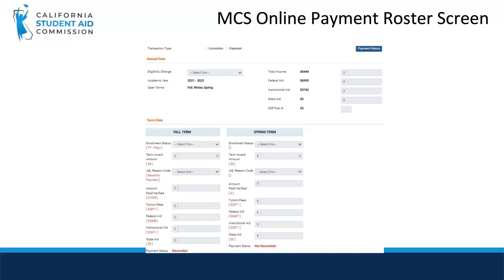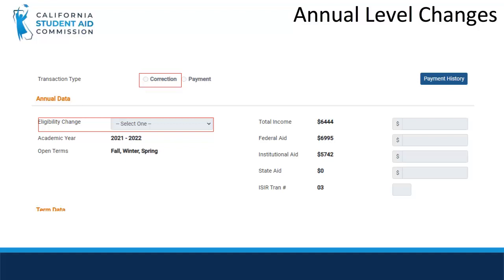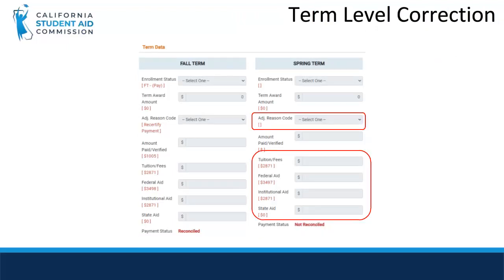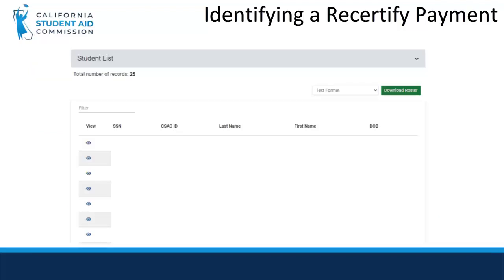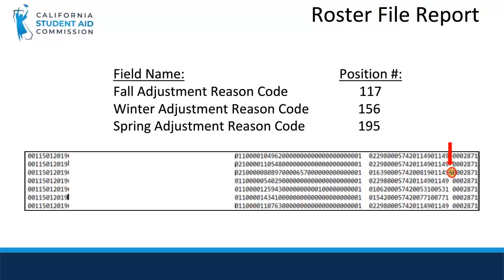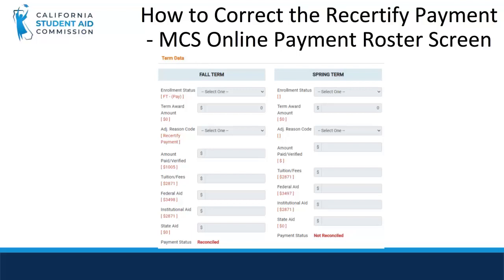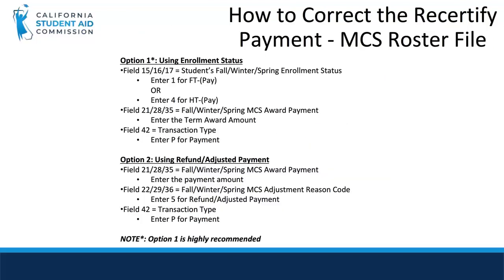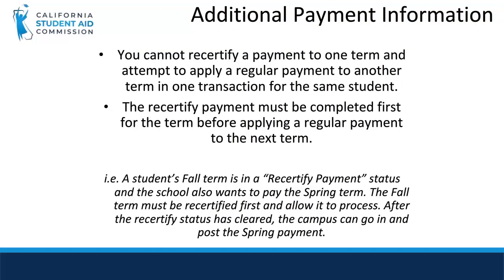MCS Recertify Payments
In this short training video we are going to discuss recertifying Middle Class Scholarship payments in more detail.

0:00–0:11.8 Intro
0:11.8–0:30.1 Agenda
0:30.1–1:36.1 MCS Online Payment Roster Screen
1:36.1–2:53.6 MCS Online Payment Roster Screen Annual Level
2:53.6–4:16.6 MCS Online Payment Roster Screen Term Level
4:16.6–5:04 Identifying a Recertify Payment
5:04–5:40 Download MCS Roster Menu
5:40–6:25.8 Roster File Report
6:25.8–7:45.2 How to Correct Recertify Payment Online Roster
7:45.2–9:05 How to Correct Recertify Payment MCS Roster File
9:05–9:46.7 Additional Payment Information
9:46.7–10:09.3 School and Student Support